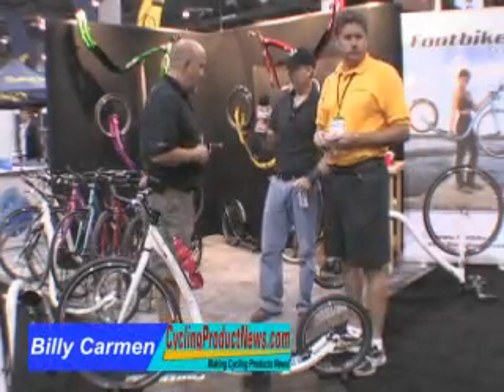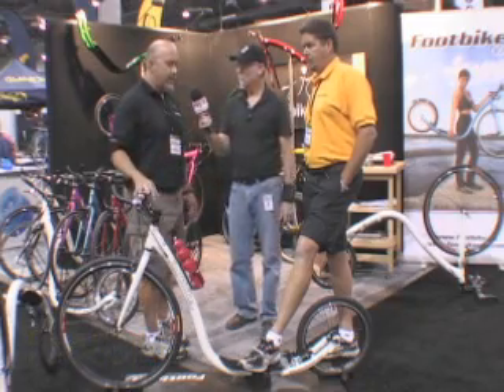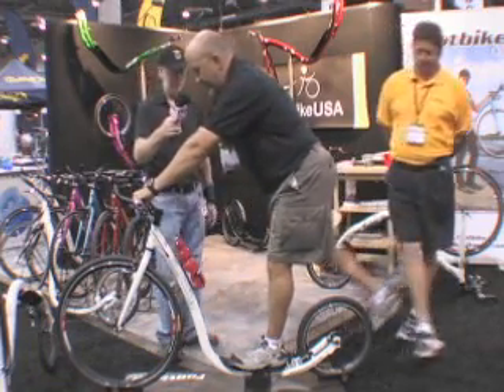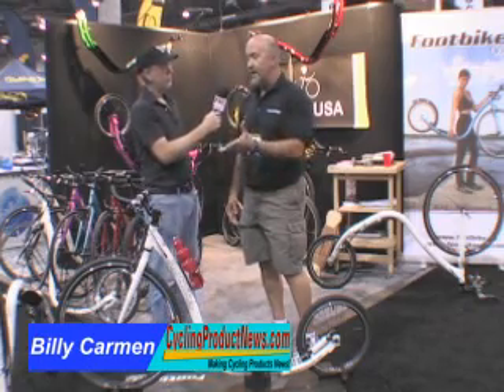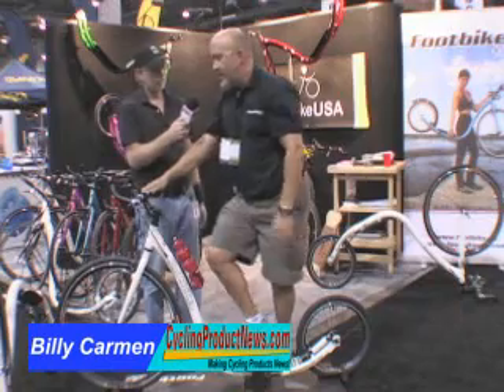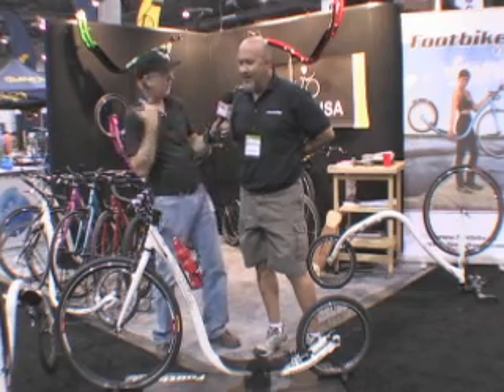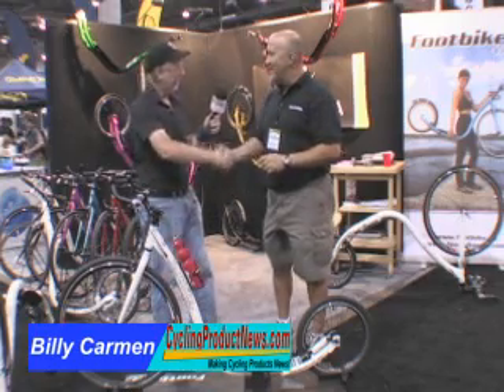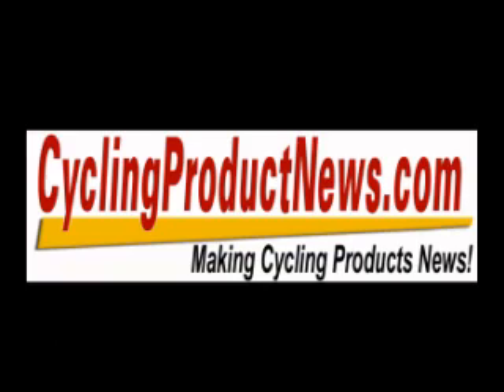Footbike Product News Report With Billy Carmen New Invention News Report